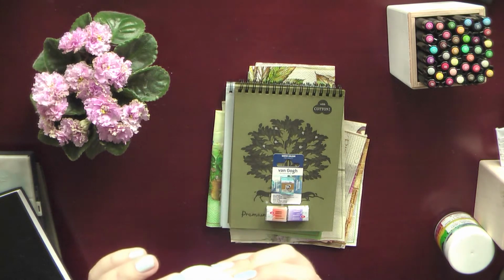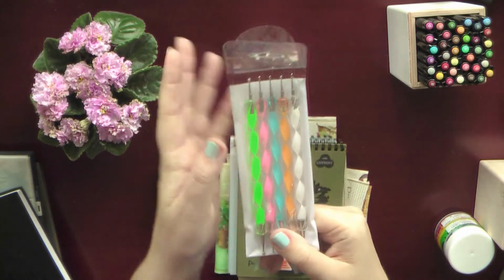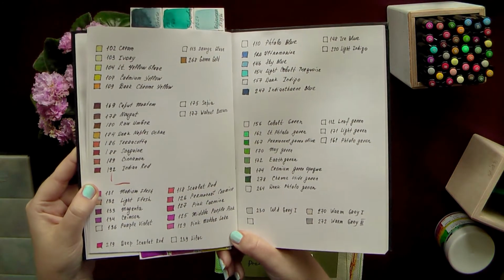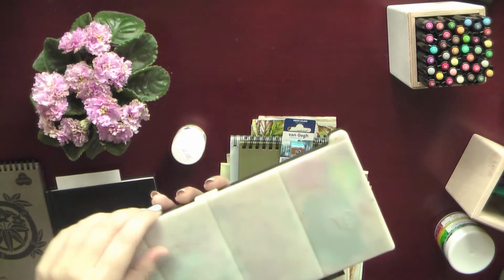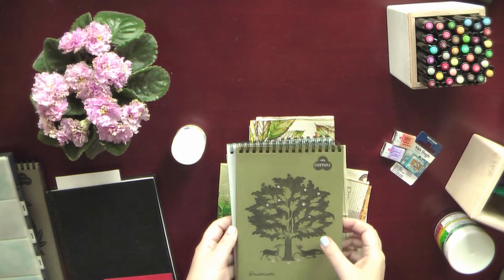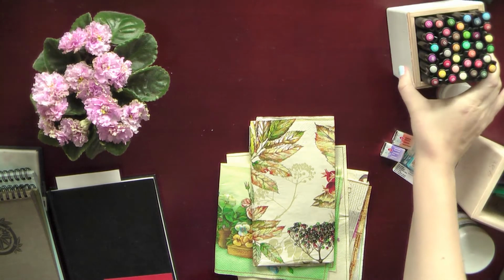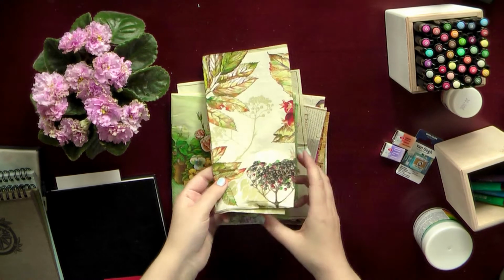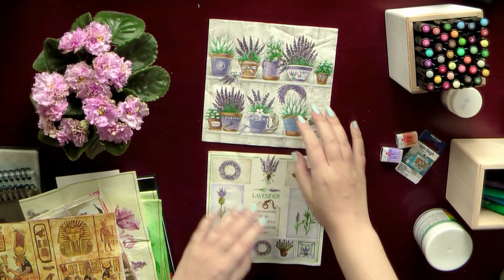Small art supplies haul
Small art supplies haul - Faber Castell Pitt pens and White Nights watercolor paints

Coloring books for adults / Livre coloriage anti stress / Kolorowanka dla dorosłych /  Malbuch / MÅLARBOK FÖR VUXNA / omalovánky pro dospělé

Раскрашиваем "Магию городов" Лиззи Каллен / Coloring of 'The Magical city' Lizzy Mary Cullen